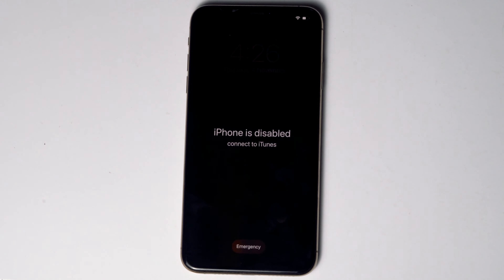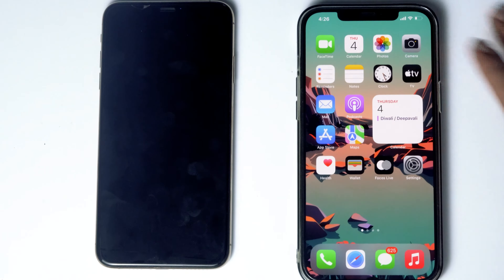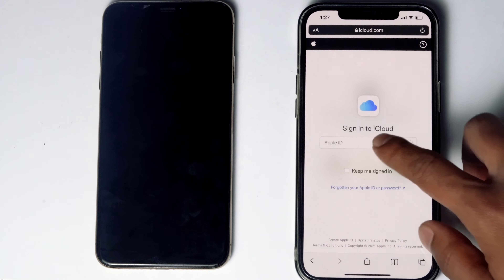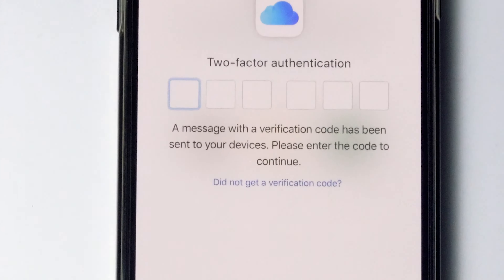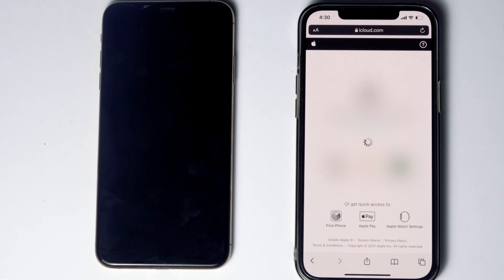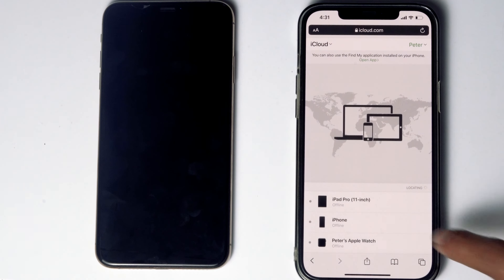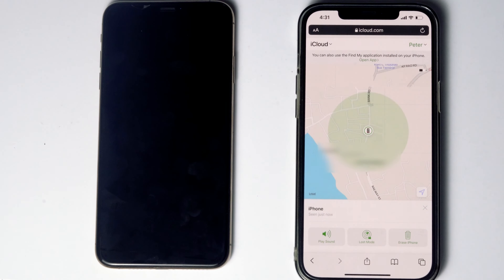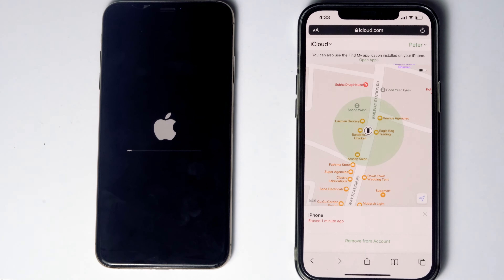How to Unlock Disabled iPhone without iTunes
This Tutorial will guide you on How to Unlock Disabled iPhone without Computer, Mac, or iTunes.

This works for :
iPhone
iPhone 3G
iPhone 3GS
iPhone 4
iPhone 4S
iPhone 5
iPhone 5c
iPhone 5s
iPhone 6
iPhone 6 Plus
iPhone 6s
iPhone 7
iPhone 7 Plus
iPhone 8
iPhone 8 Plus
iPhone X
iPhone XR
iPhone XS
iPhone XS Max
iPhone 11